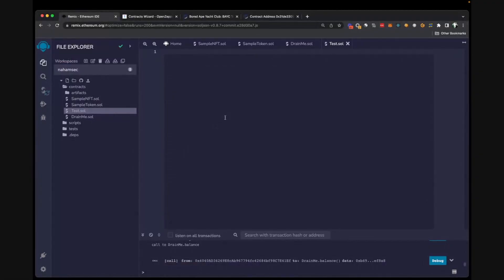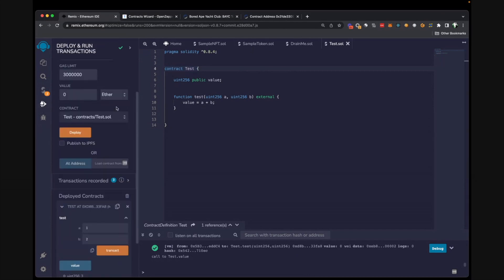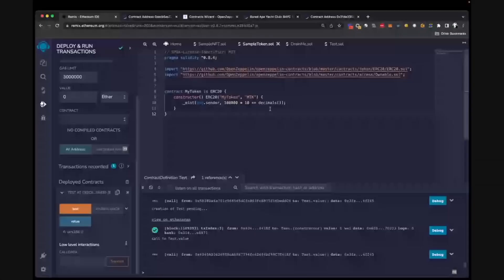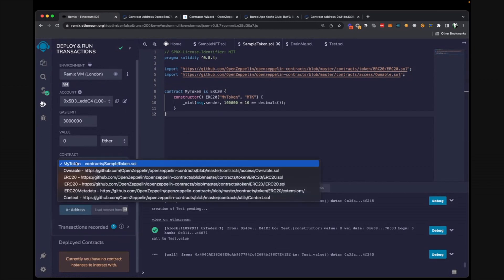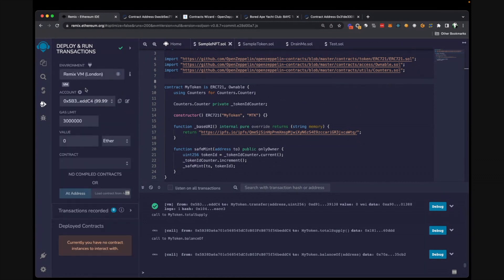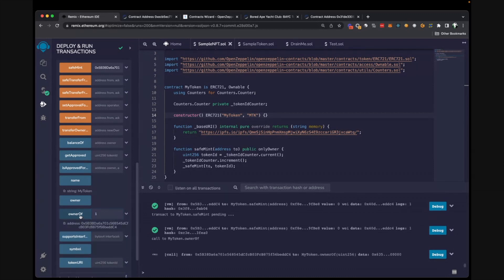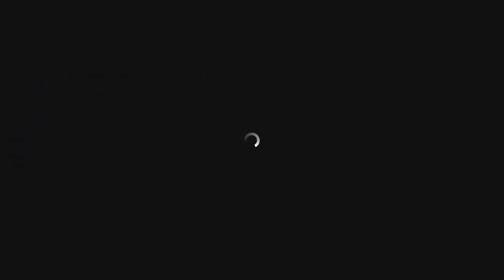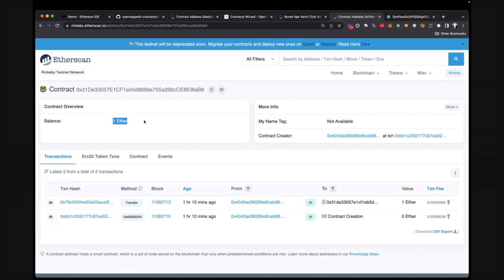Smart Contract Series: Launching Your First Smart Contract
Are you interested to learn how to create your own smart contract? How about creating your own token or launching your own NFT?

Join us in our Smart Contract Series where Halborn's in-house security engineers and Nahamsec (aka Ben Sadeghipour) discuss all things smart contracts.

📺 Topics Covered 📺
In this second episode of our Smart Contract Series, Ferran Celades, Halborn's Principal Security Engineer shows Nahamsec how to deploy your own smart contract and create your own token and NFT!

0:00 Intro
1:42 How to write your own smart contract on Solidity
5:09 Deploying your smart contract
6:43 Creating an ERC-20 token
9:10 Launching a sample NFT
13:50 Vulnerabilities on smart contracts
15:33 Special surprise!